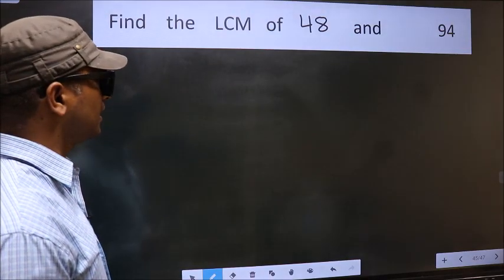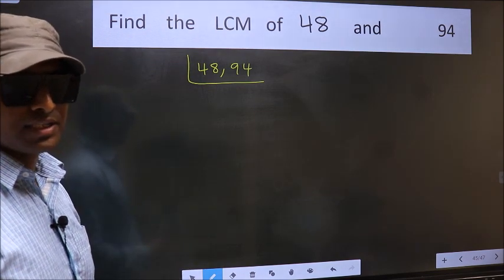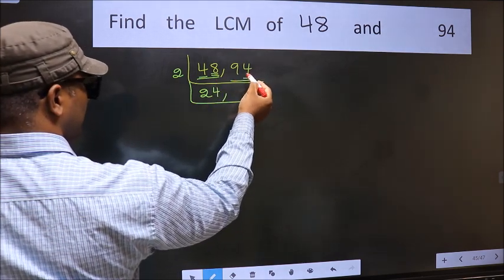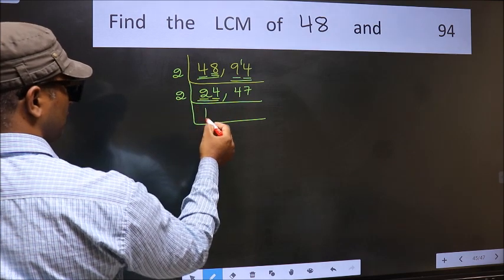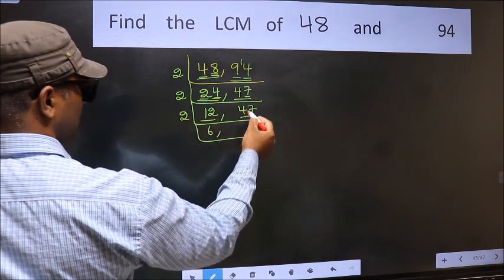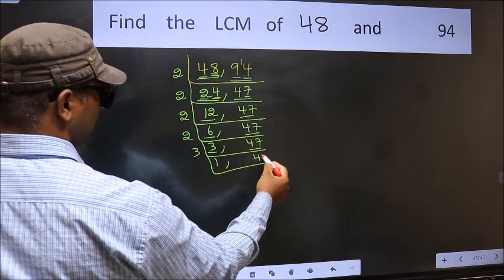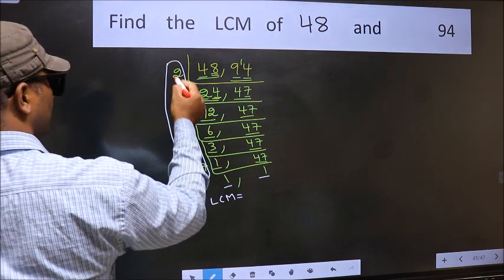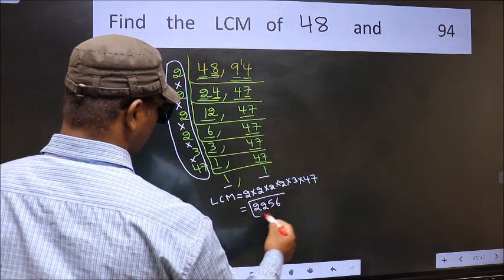LCM of 48 and 94